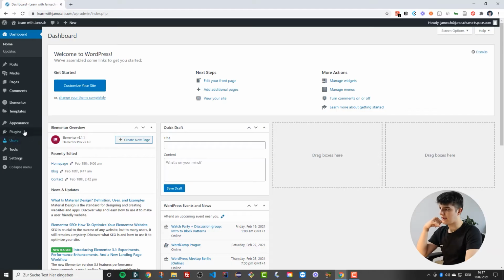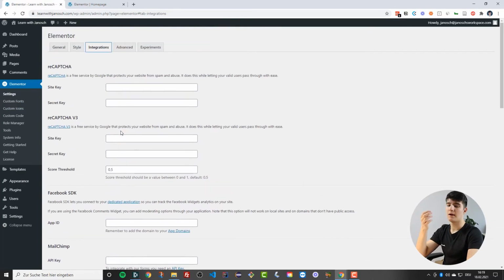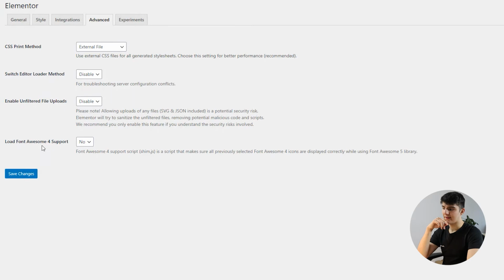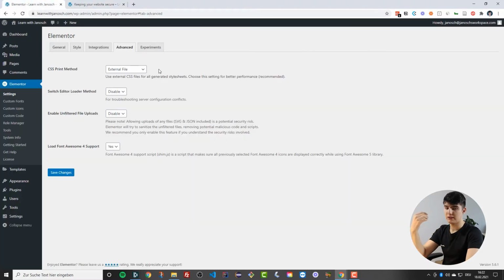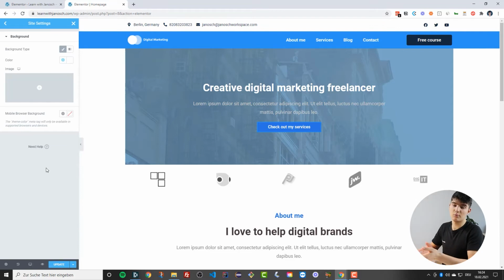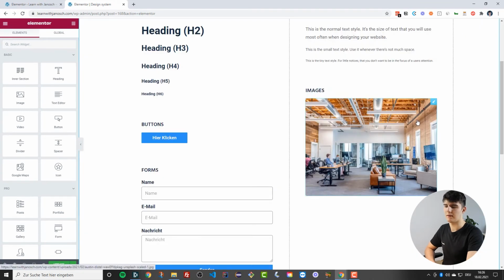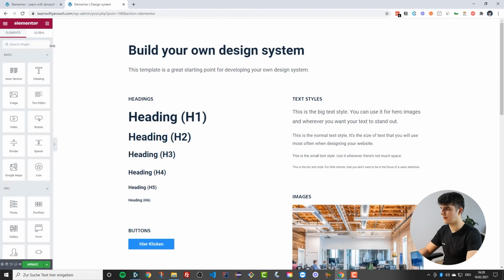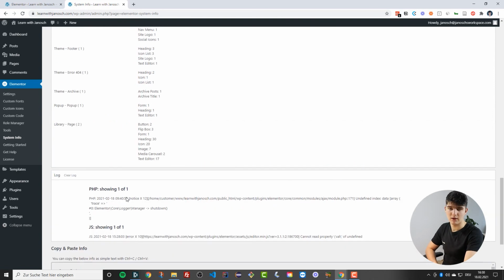Fix common Elementor issues (+site settings) | Elementor 101 course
If you just began creating websites with Elementor, you'll likely be facing issues from time to time. Often, it can be hard to find out what's causing the problems and how you can fix them. That's why we're talking about some easy fixes to common problems in this video!

⏰ TIMESTAMPS
00:00 - Introduction
00:31 - General settings
02:11 - Advanced settings in Elementor
04:30 - Elementor experiments
05:07 - Elementor site settings
08:19 - User preferences
09:24 - Additional Elementor options
10:05 - Getting help with Elementor the right way
10:43 - Outro